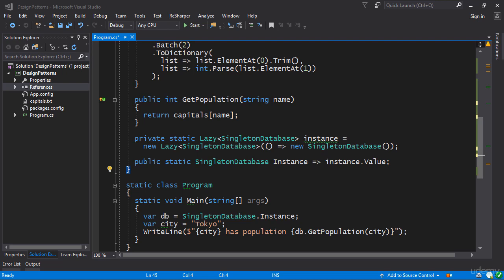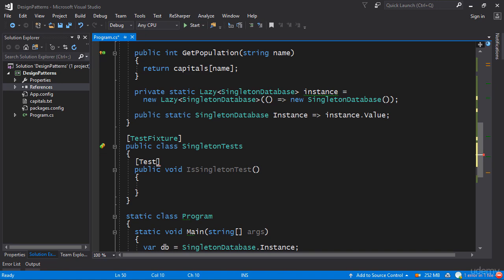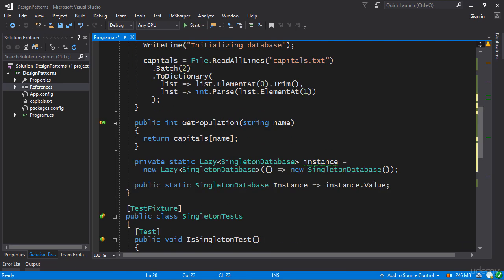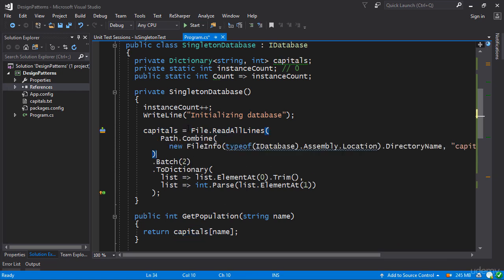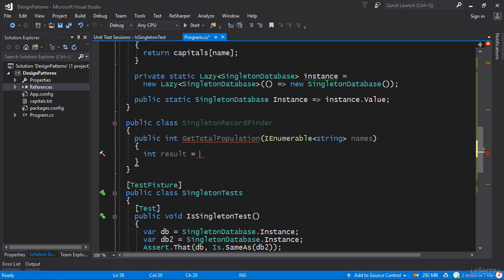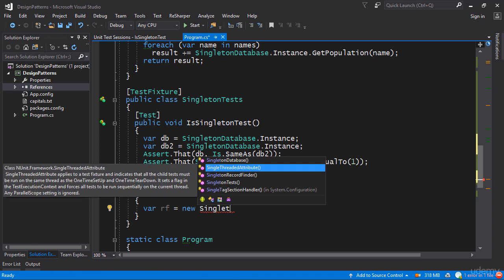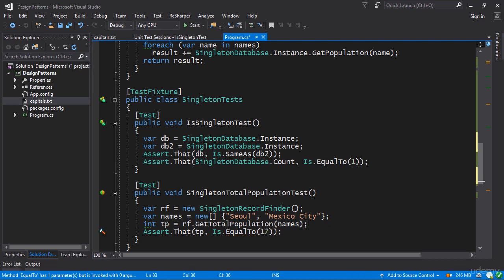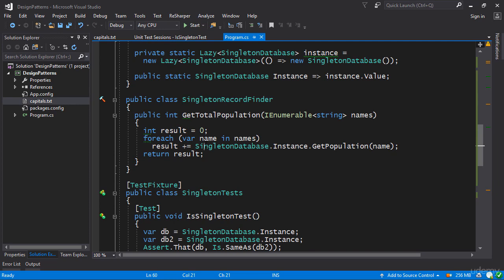031 Testability Issues